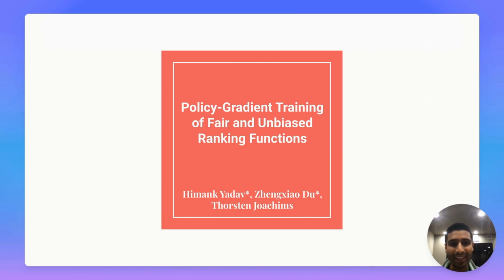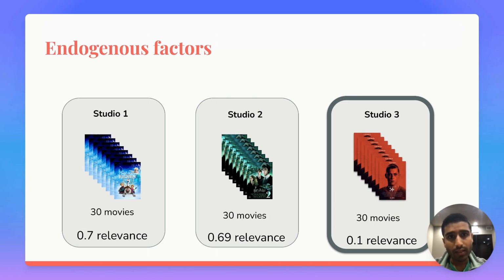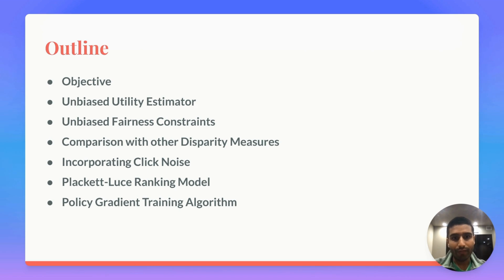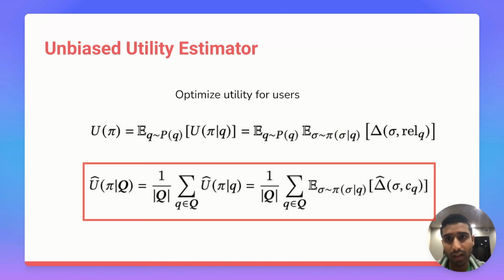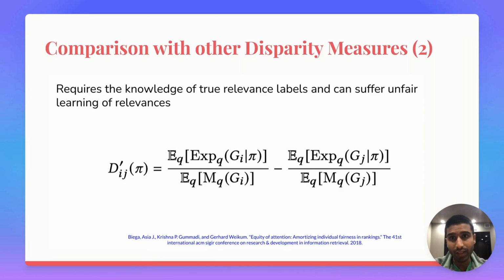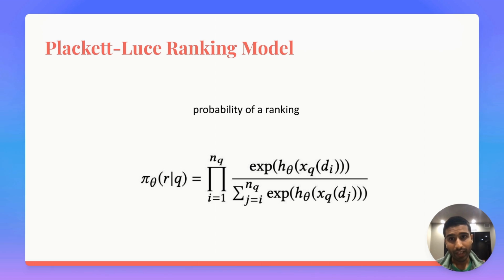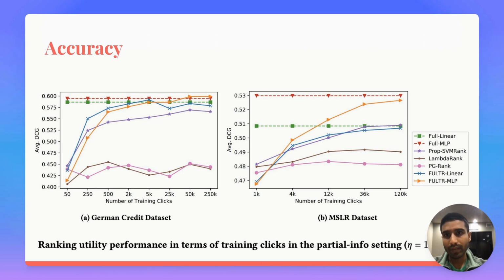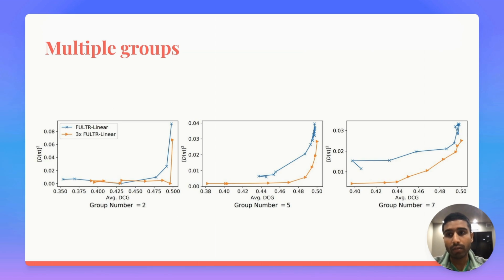SIGIR 21 FULTR Video